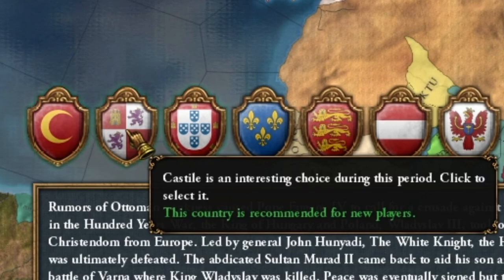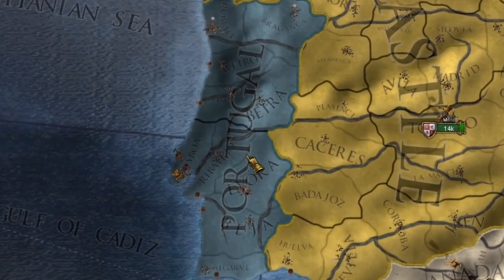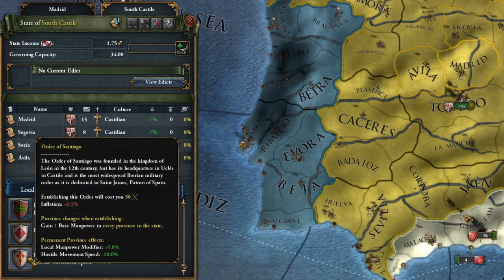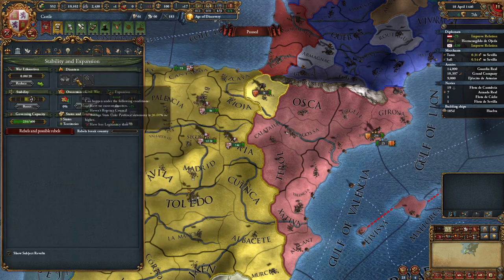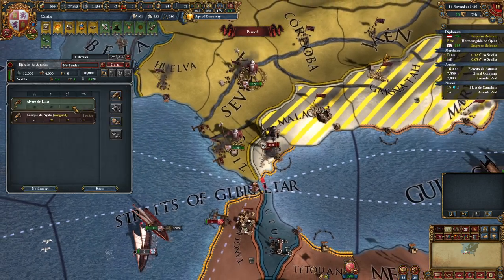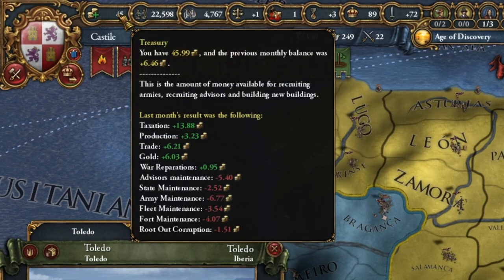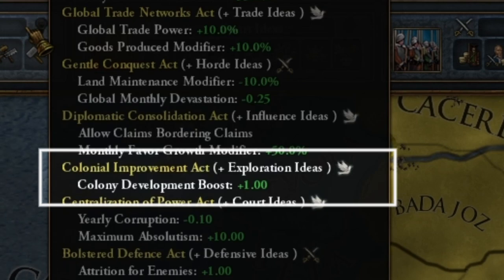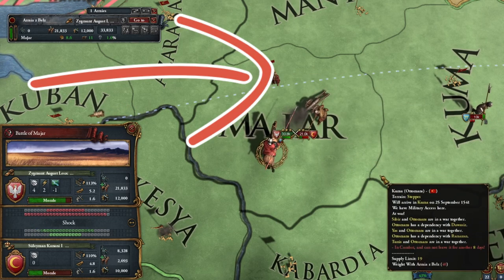Don't Be Fooled! This Country Is Not Easy! EU4 Spain Guide 2024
In the game Europa Universalis IV, I am playing as Castile in the 15th century, and I'm trying to survive the civil wars that plague the country!